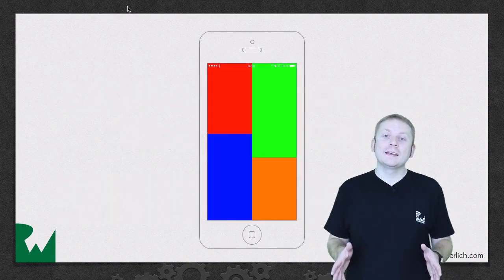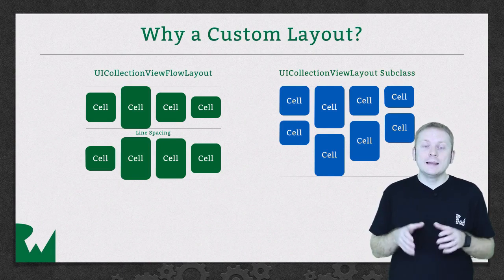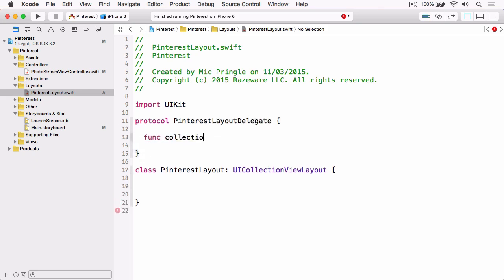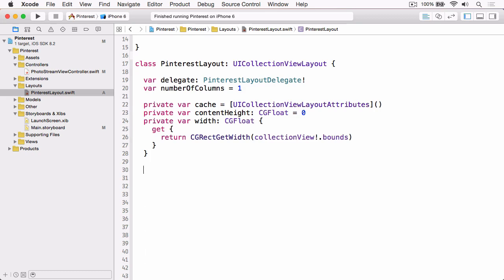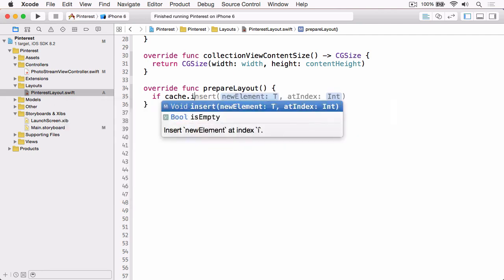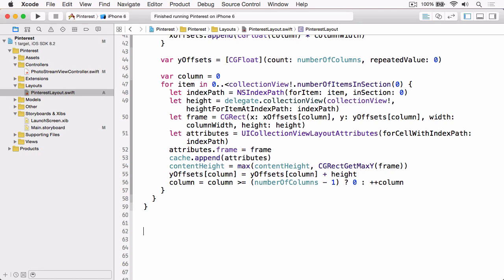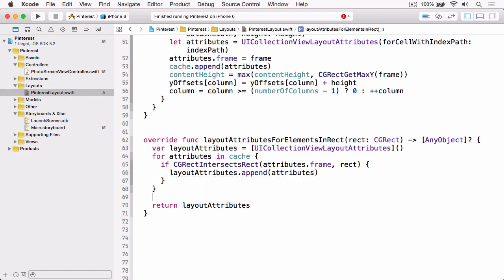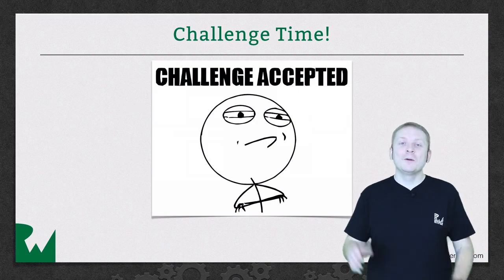Pinterest Basic Layout - Custom Collection View Layouts in iOS - raywenderlich.com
In this episode, you'll learn how to replicate a Pinterest layout using collection views.

Tips for Implementing Your Custom Layouts

Here are some tips and suggestions for implementing your custom layout objects:

Consider using the prepareLayout method to create and store the UICollectionViewLayoutAttributes objects you need for later. The collection view is going to ask for layout attribute objects at some point, so in some cases it makes sense to create and store them up front. This is especially true if you have a relatively small number of items (several hundred) or the actual layout attributes for those items change infrequently.

If your layout needs to manage thousands of items, though, you need to weigh the benefits of caching versus recomputing. For variable-size items whose layout changes infrequently, caching generally eliminates the need to recompute complex layout information regularly. For large numbers of fixed-size items, it may just be simpler to compute attributes on demand. And for items whose attributes change frequently, you might be recomputing all the time anyway so caching may just take up extra space in memory.

Avoid subclassing UICollectionView. The collection view has little or no appearance of its own. Instead, it pulls all of its views from your data source object and all of the layout-related information from the layout object. If you are trying to lay out items in three dimensions, the proper way to do it is to implement a custom layout that sets the 3D transform of each cell and view appropriately.

Never call the visibleCells method of UICollectionView from the layoutAttributesForElementsInRect: method of your custom layout object. The collection view knows nothing of where items are positioned, other than what the layout object tells it. So asking for the visible cells is just going to forward the request to your layout object.